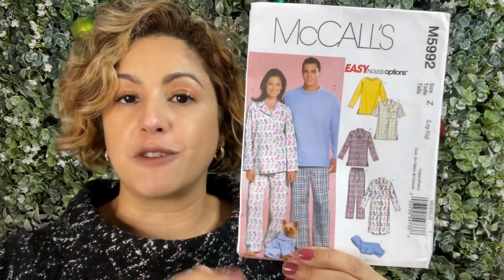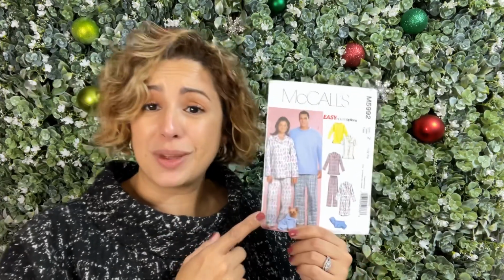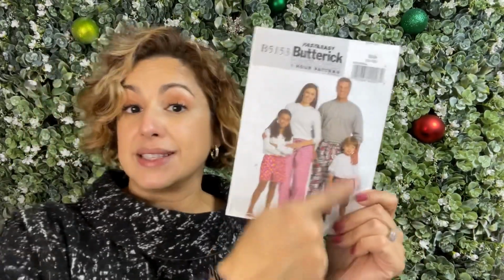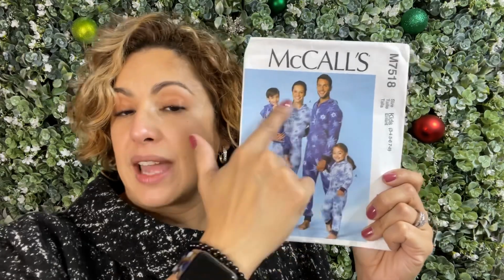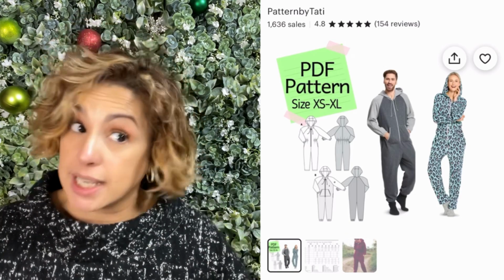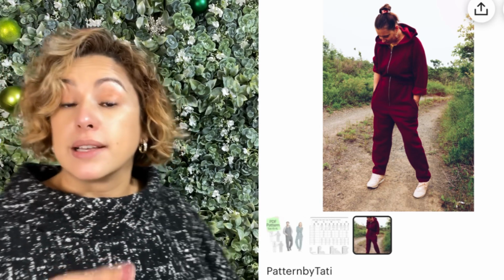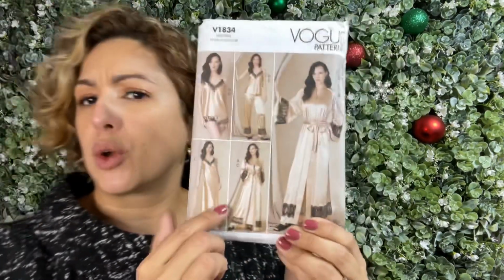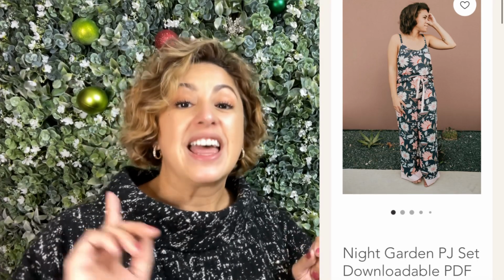5 Fantastic Pajama Patterns You’re Gonna Love // Vlogmas Day 5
It’s time for DIY pajamas and these sewing patterns are definitely worthy of gifting yourself or others.

McCall’s 5992

Pattern By Tati Onesie

00:00 Collab with Today in Jen’s Sewing Room
01:30 Button Down Pajamas
03:11 Beginner Friendly Pajama Pants
03:57 Onesie Pajamas
06:19 Sexy, Classy Pajamas
07:36 Cami Pajama Set

*Mailing Address:*

*If you'd like to contribute towards future videos, supplies, or coffee*